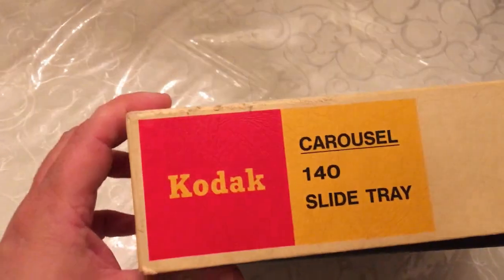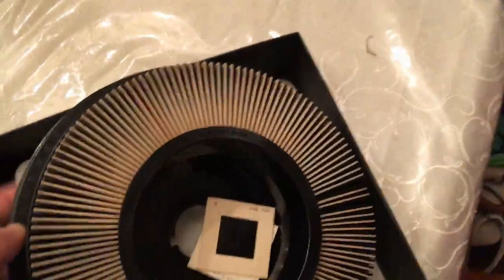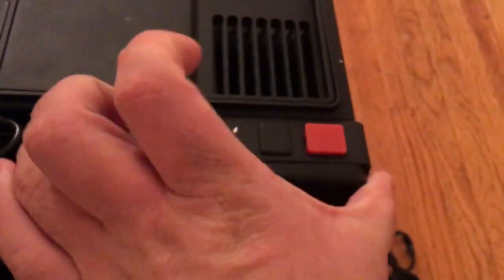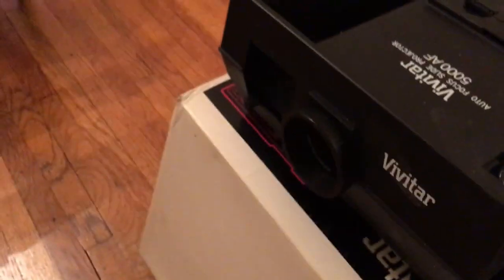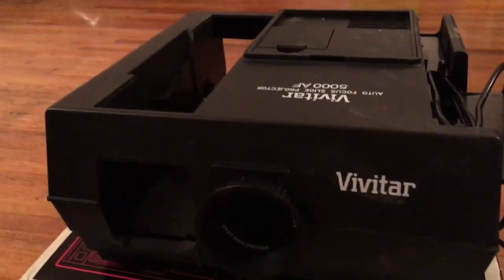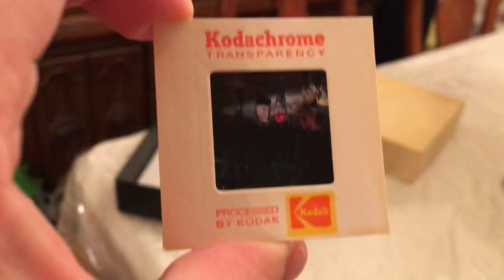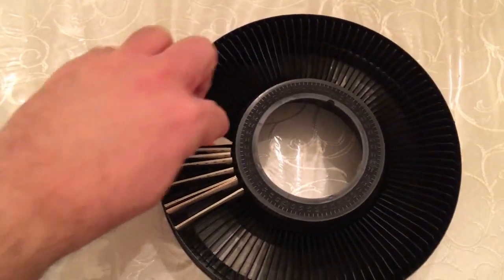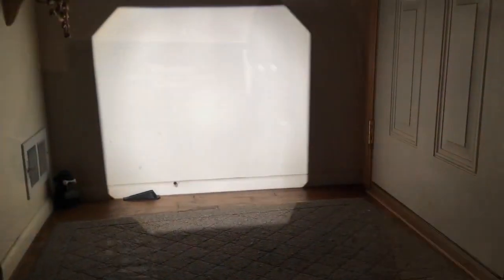1980's - VIVITAR SLIDE PROJECTOR - Demonstration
1980's - VIVITAR SLIDE PROJECTOR - Demonstration